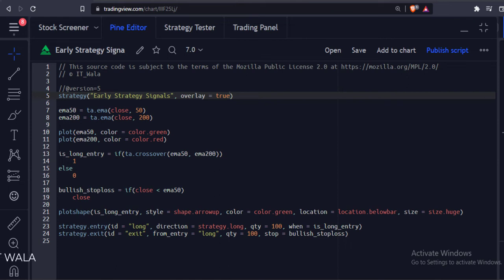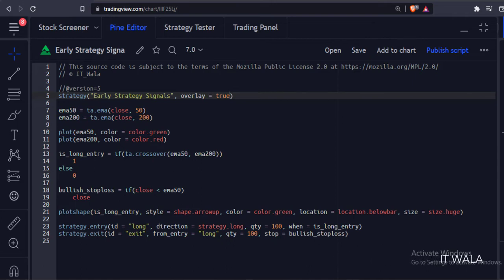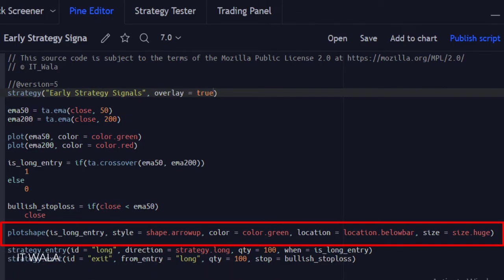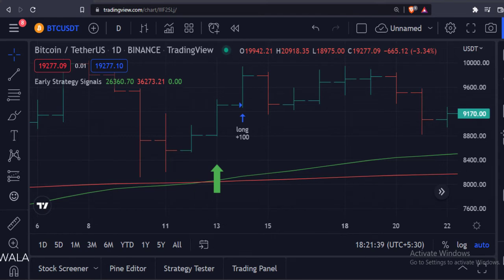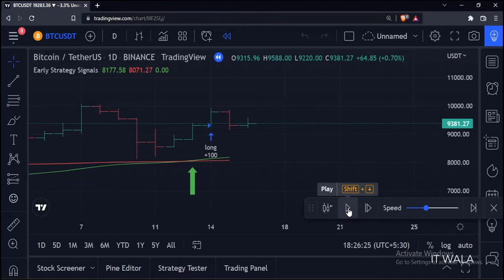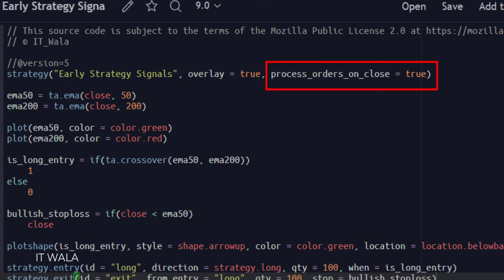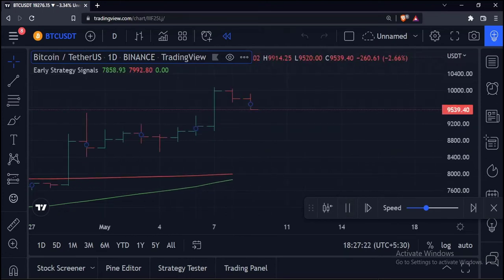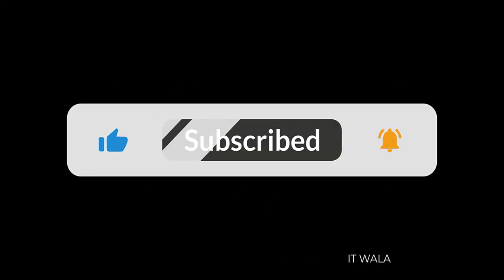TRADINGVIEW--PINE SCRIPT: GET THE STRATEGY SIGNALS EARLY AND ON THE EXACT BAR || TUTORIAL.